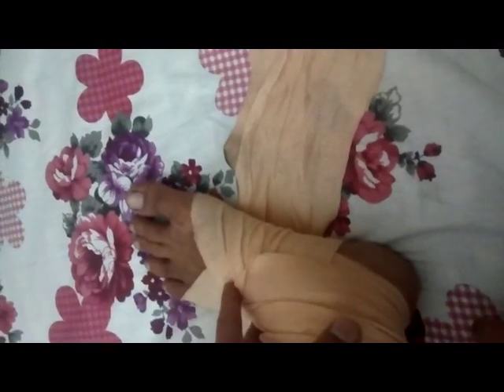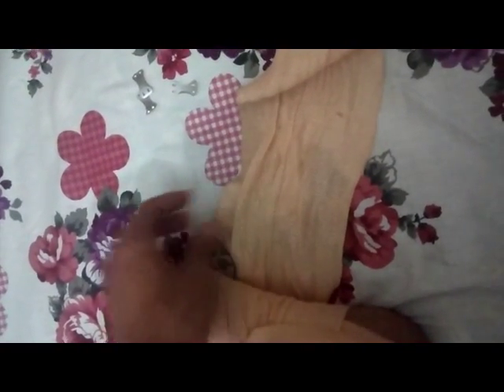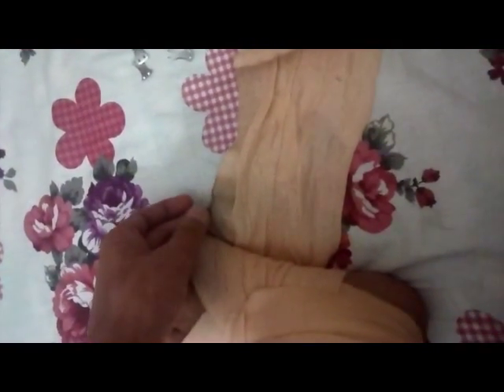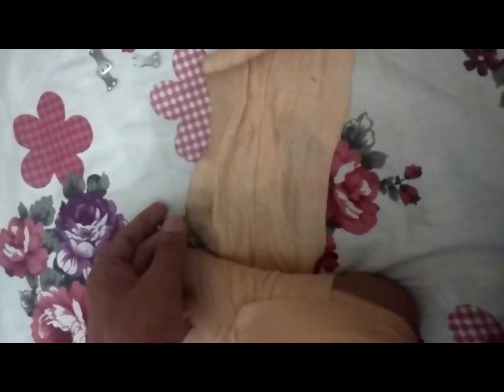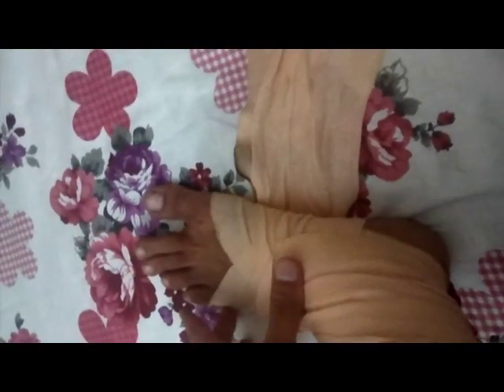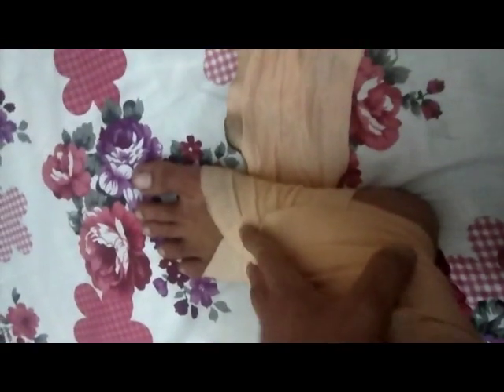how to wash a crepe bandage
We describe how to properly wash a crepe bandage without destroying its fabric.